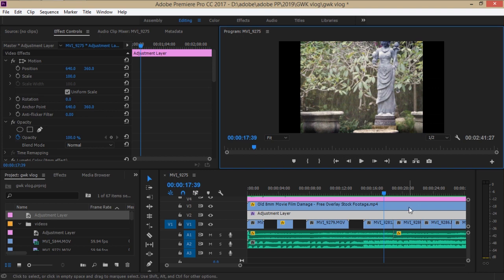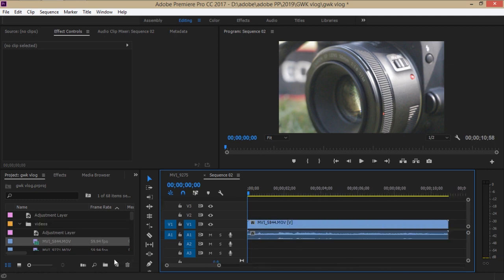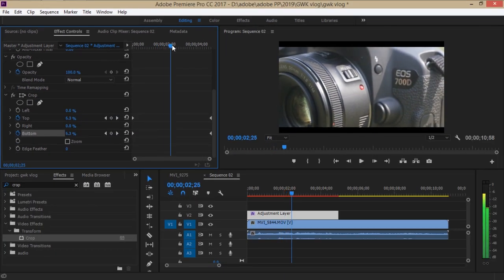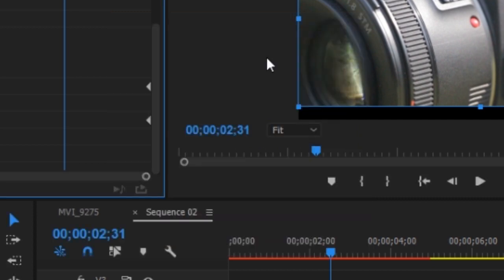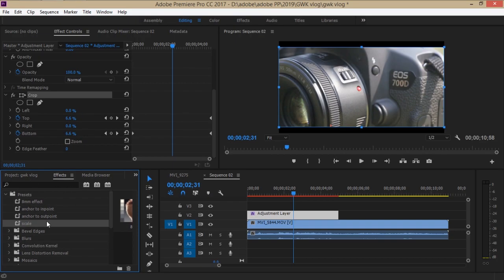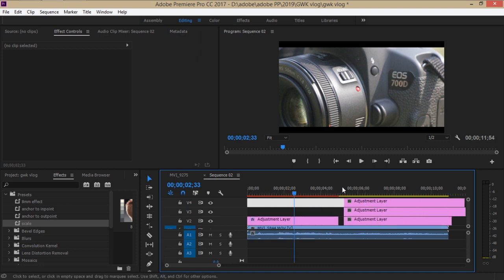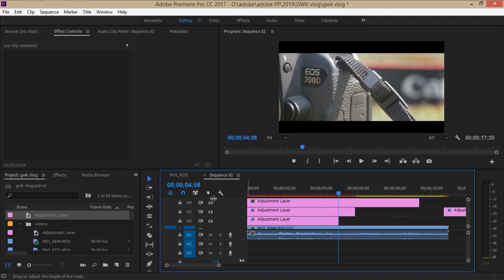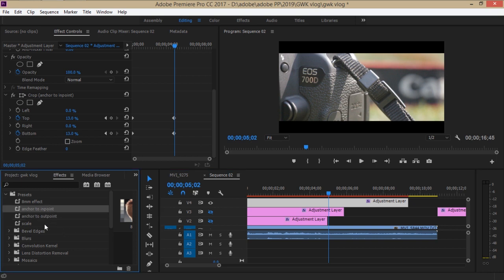How to create your own presets in premiere pro - Premiere Pro tutorial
Well hello folks!

In this video i will tell you how to create your own presets from your own edits in Premiere Pro

Software Used :
-Premiere Pro CC
-OBS Studio

Thank you guys for watching. STAY CREATIVE